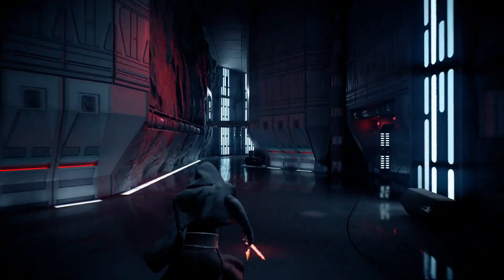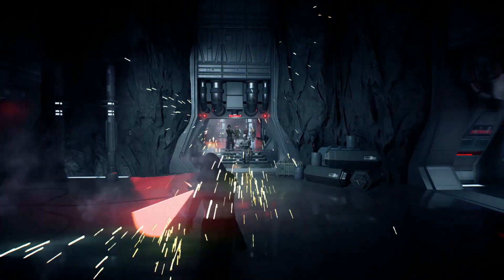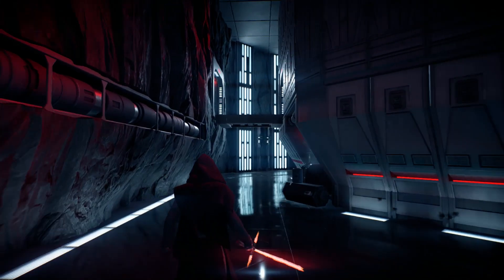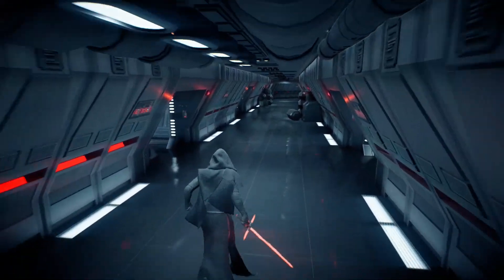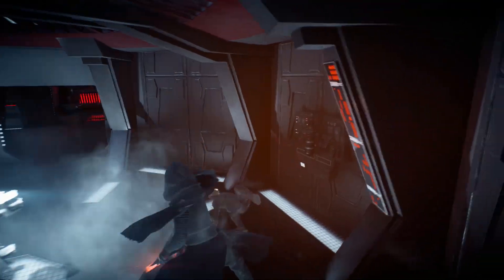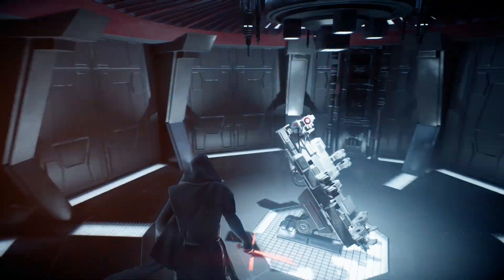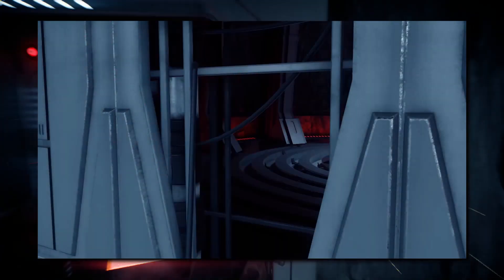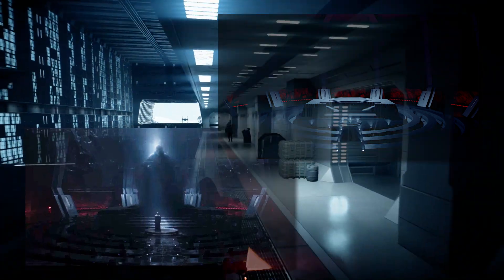Star Wars: Battlefront 2 | Starkiller Base Easter Eggs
Welcome to Star Wars: Battlefront 2, home of Micro-transactions and Star Wars Easter eggs!